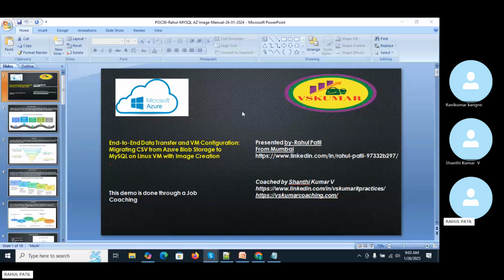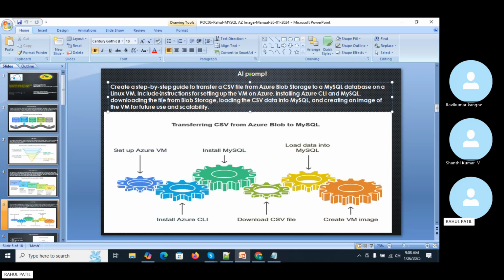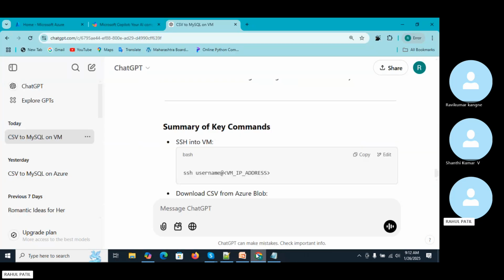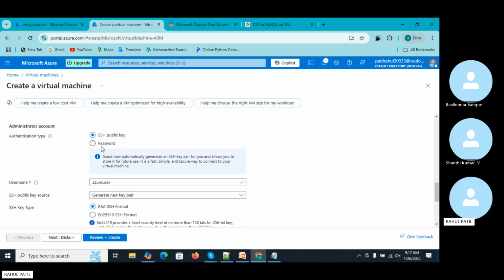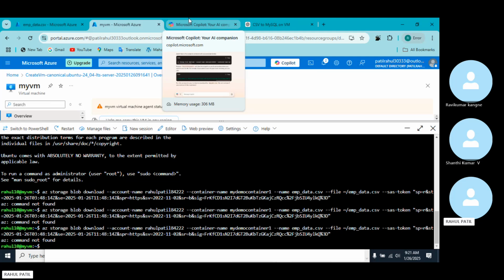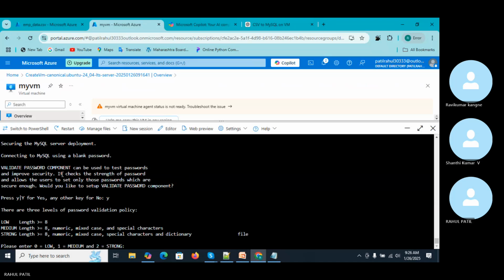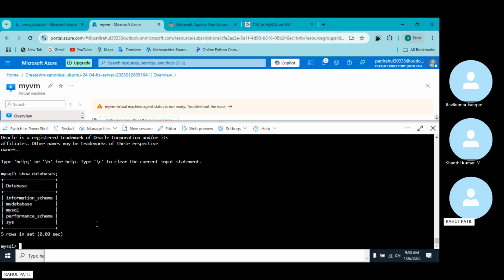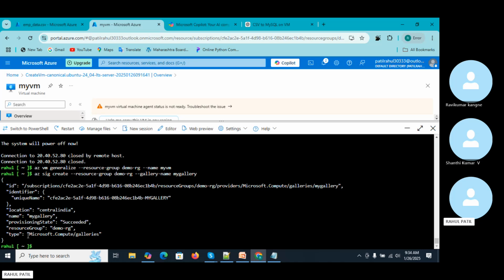POC06-Rahul-Demo-MYSQL AZ Image-Manual-26-01-2024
4 to 6 months you will be coached for AWS/AZURE Cloud and DevOps infrastructure tasks.

Configuration Management
Automated Testing
Monitoring and Logging
Deployment Automation
Infrastructure as Code
Database Management
Service Orchestration
Microservices Architecture
API Management
Distributed Systems
Infrastructure Automation
Continuous Delivery
Cloud Infrastructure
Cluster Management